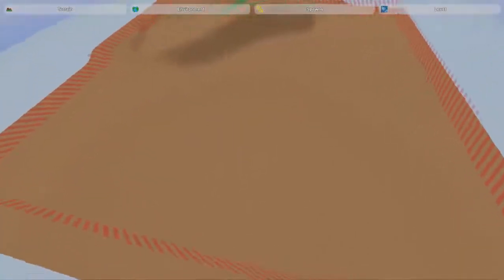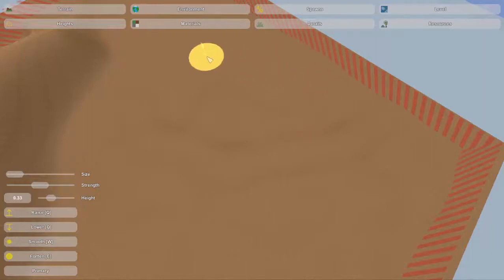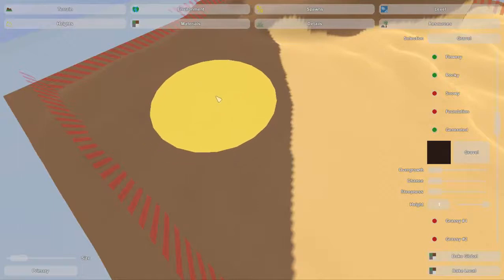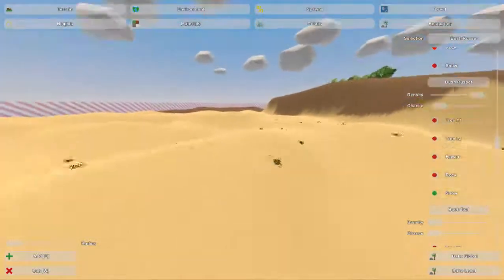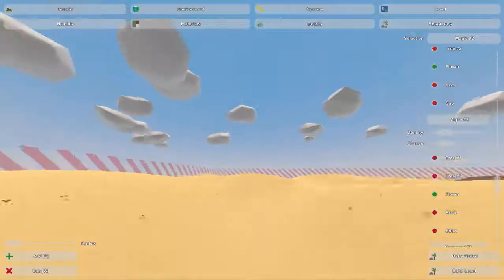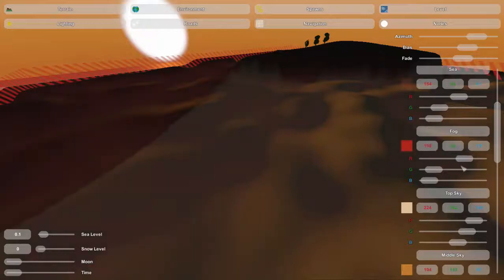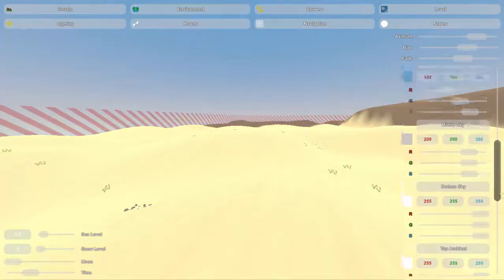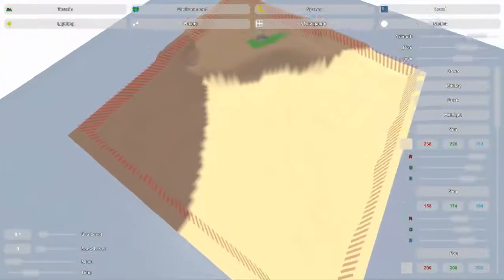Unturned Map Editor Tutorial: How to Make a Desert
An Unturned map editor tutorial on how create your own desert.